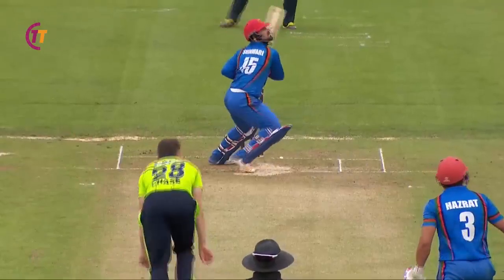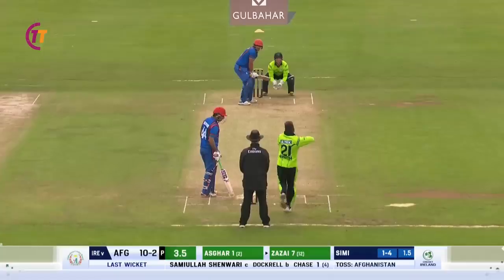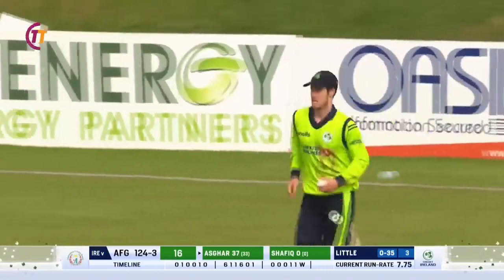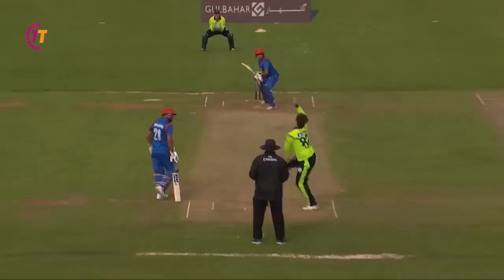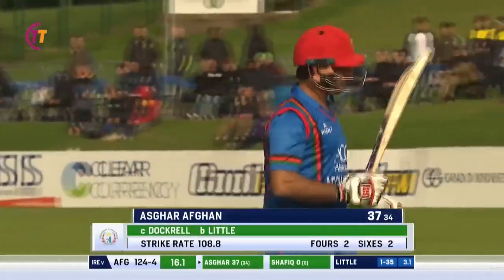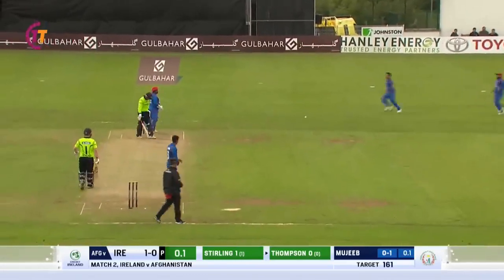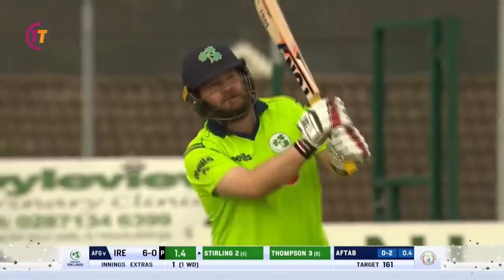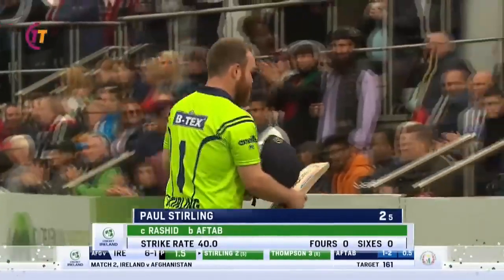Afghanistan Vs Ireland 2nd T20 HIGHLIGHTS | Afg vs Ire Cricket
Afghanistna vs Ireland Cricket 2nd ODI , Cricket afghanistan Ireland